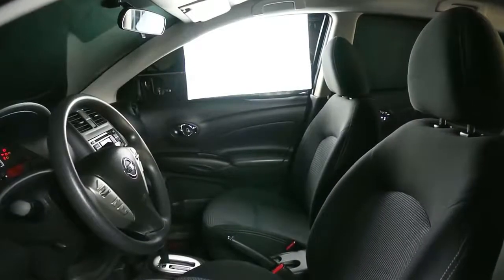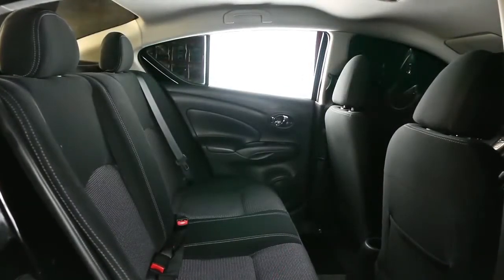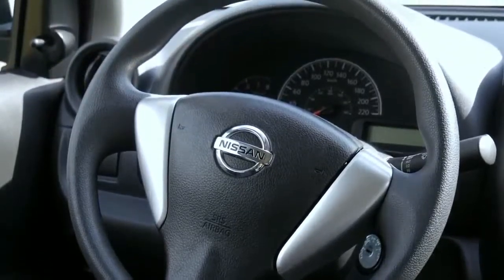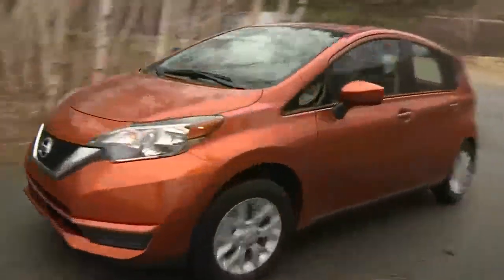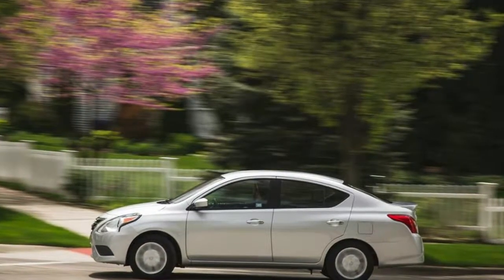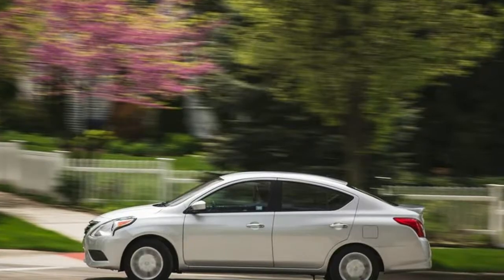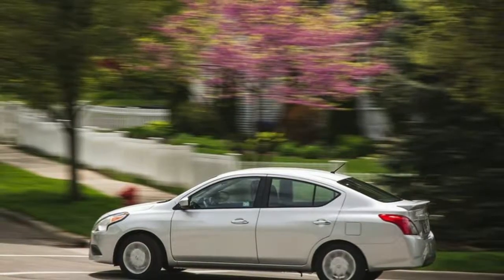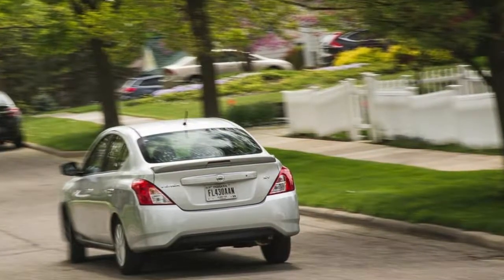2018 Nissan Versa SAFETY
2018 Nissan Versa SAFETY
Anti-lock brake system (ABS) -inc: electronic brake force distribution (EBD), brake assist
Traction control system (TCS)
Transmission shift interlock
Energy absorbing front/rear bumpers
Steel side-door impact beams
Zone body construction -inc: front/rear crumple zones, hood deformation point
Dual-stage front airbags w/occupant classification system
Front side-impact airbags
Front & rear side curtain airbags
3-point ELR driver seat belt w/pretensioner & load limiter
3-point ELR/ALR front passenger seat belt w/pretensioner & load limiter
3-point ELR/ALR rear seat belts at all positions
Child safety rear door locks
Passenger window lockout
Rear child seat tether anchors (LATCH)
Tire pressure monitoring system (TPMS)
Energy absorbing steering column

Warranty and Crash Test Results
Warranty
Basic:
3 Years/36,000 Miles
Drivetrain:
5 Years/60,000 Miles
Corrosion:
5 Years/Unlimited Miles